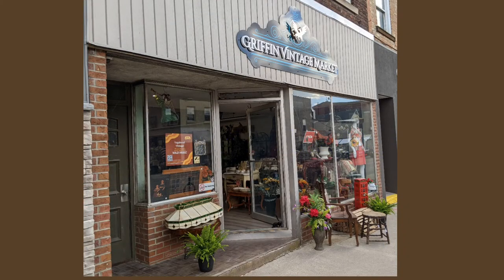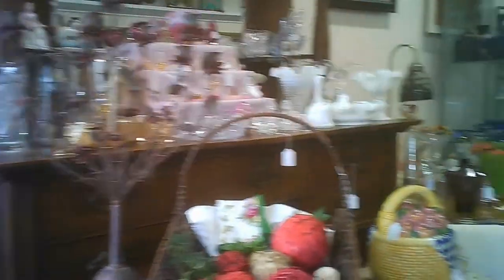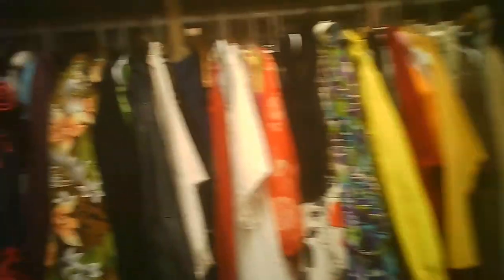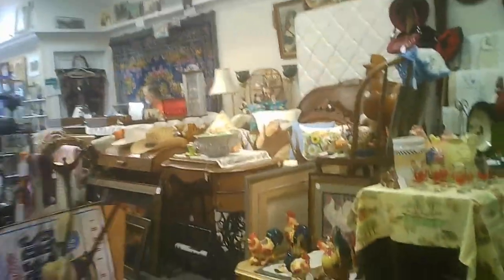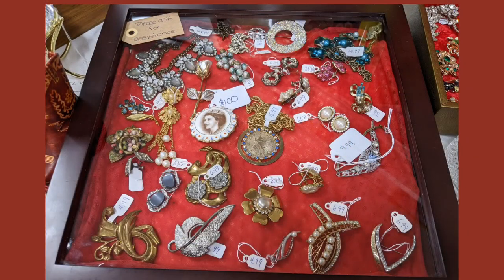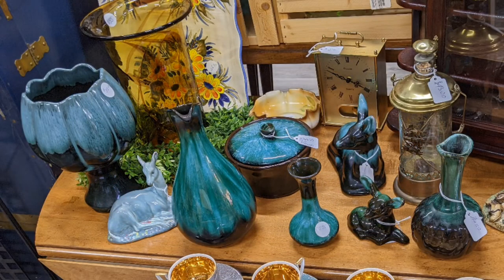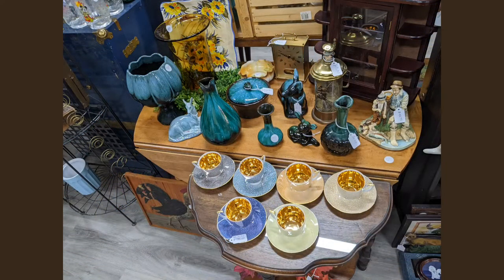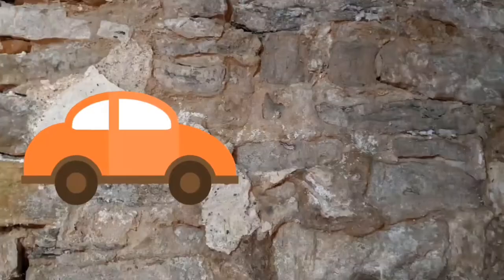Griffin Vintage Market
A well curated offering of vintage and antique items from jewellery to clothing to decor.